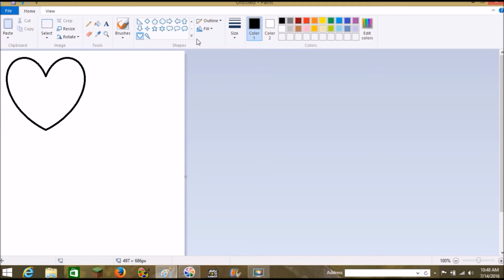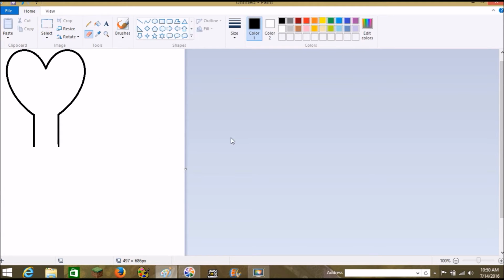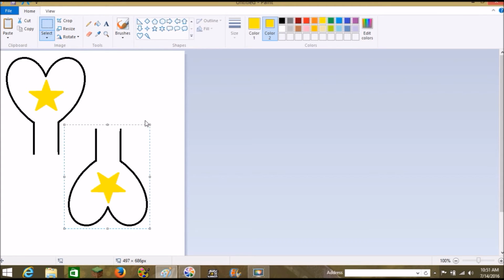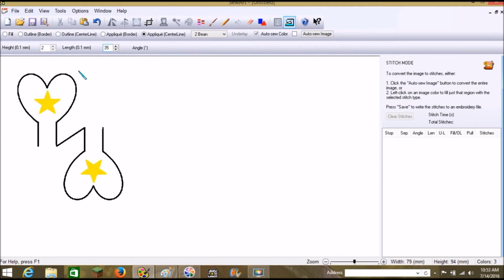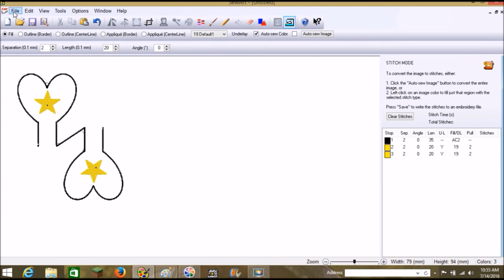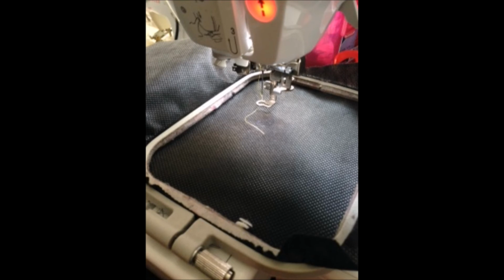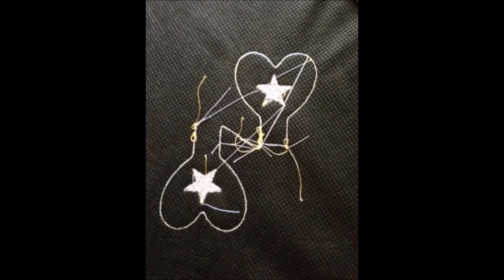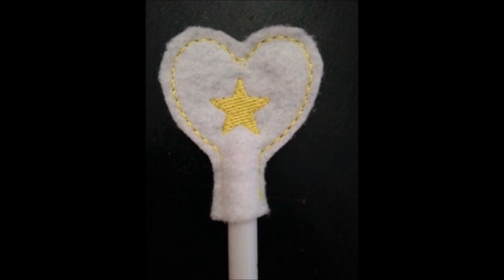Sew Art - 2016 - How to Digitize an in the hoop Pencil Topper